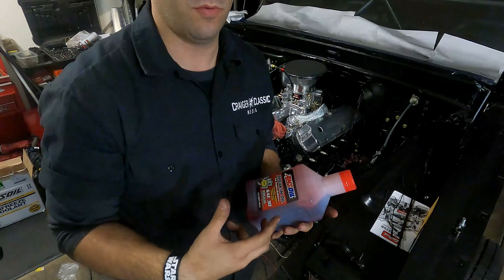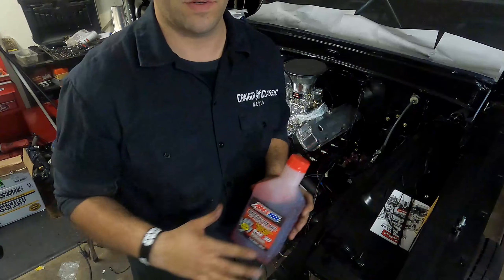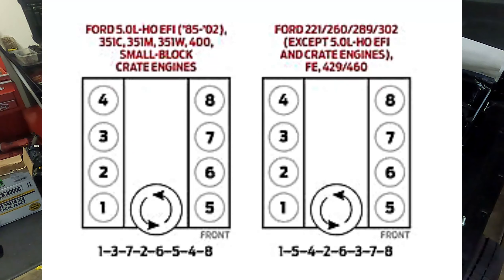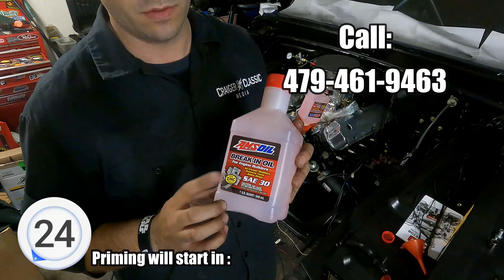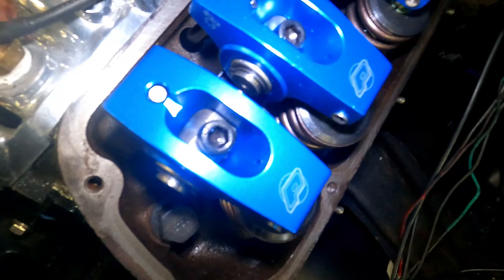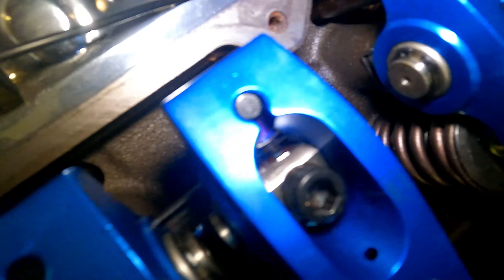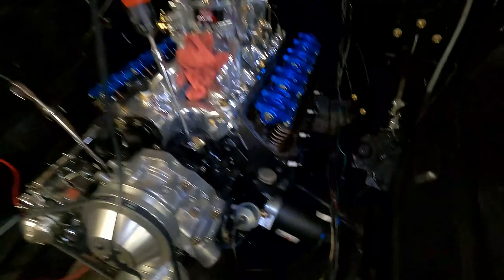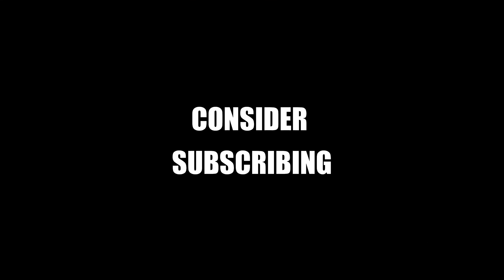How to Prime your Engine 5.0